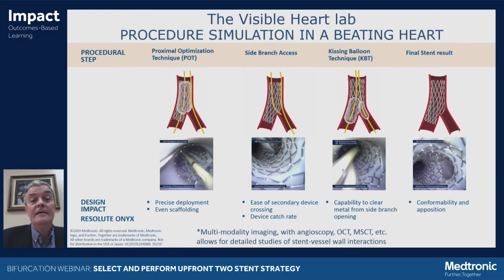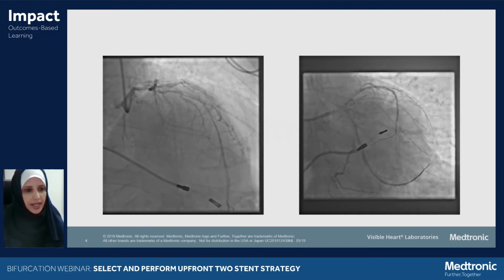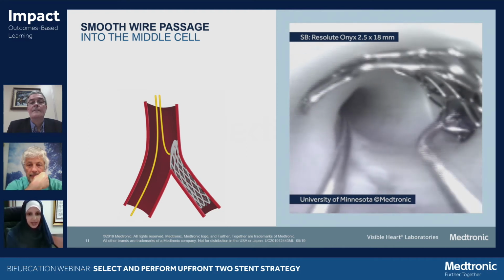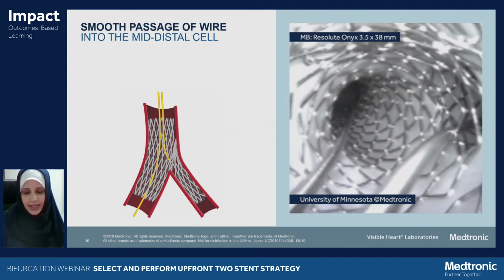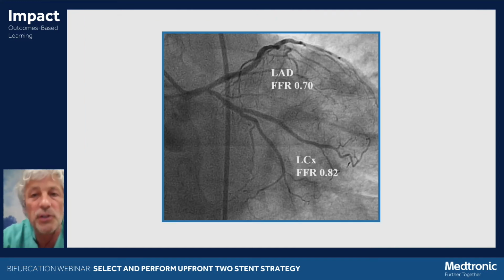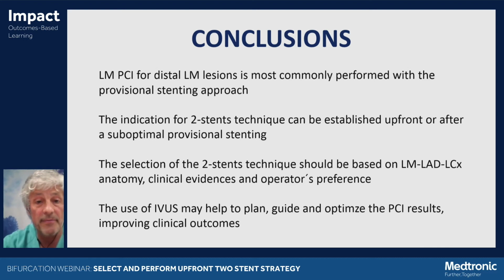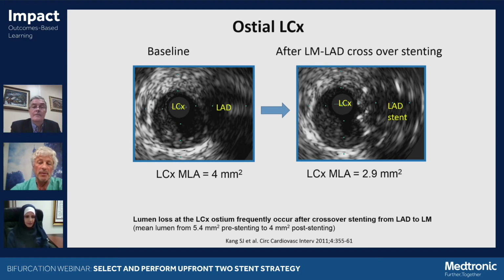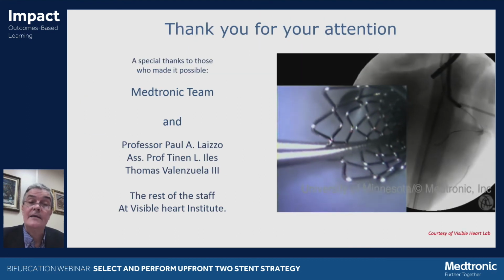Bifurcation Lesion Sessions June 8 2020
How to select and perform upfront two-stent strategy.
Prof. Dr. Goran Stankovic, Dr. Mirvat Alasnag, Dr. Jose Maria De La Torre.